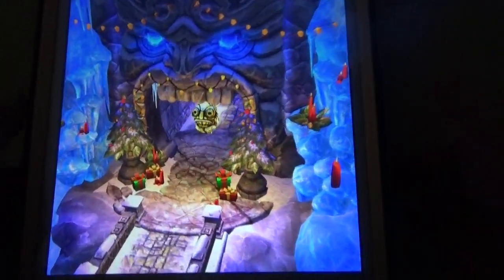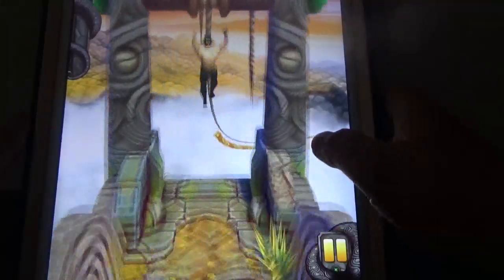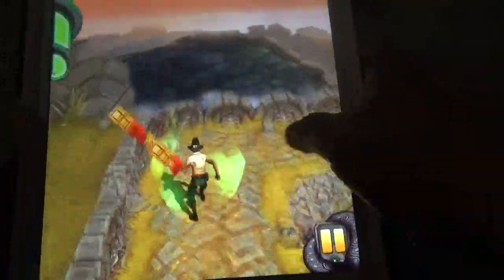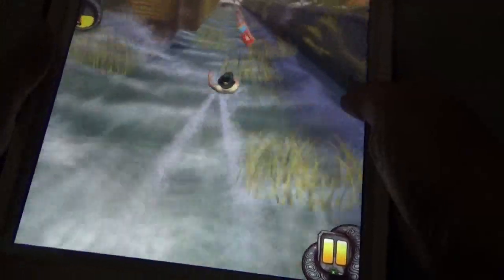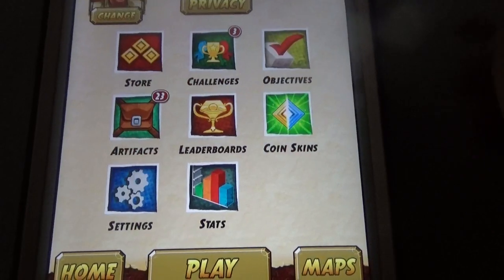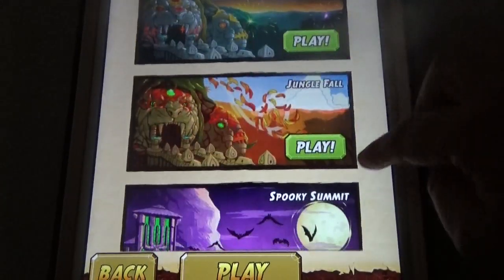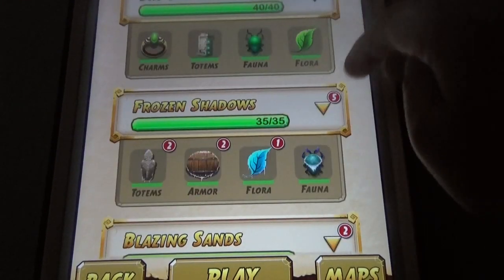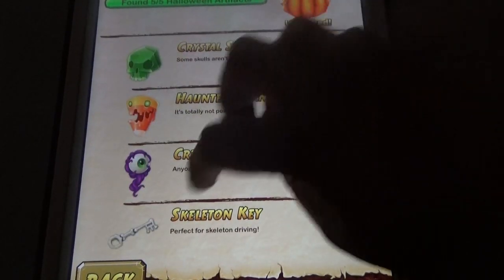Temple Run 2 Sky Summit Vs Spooky Summit